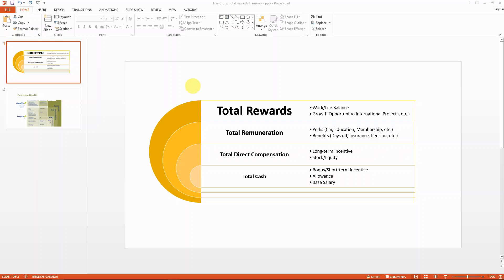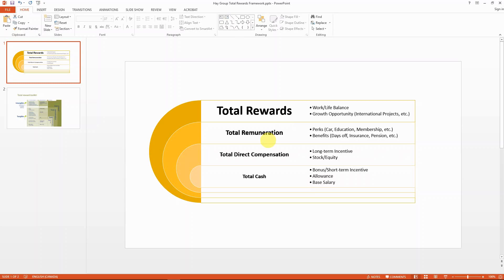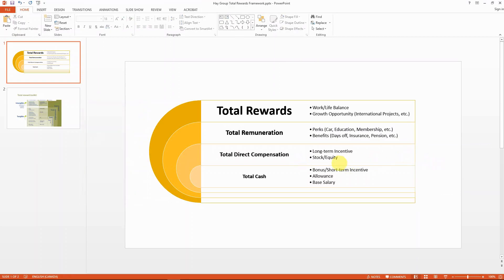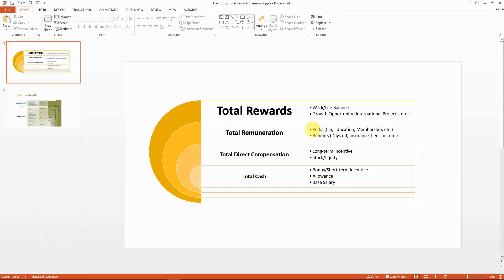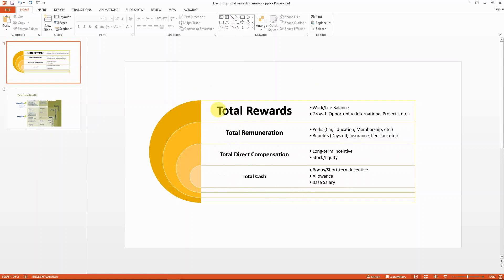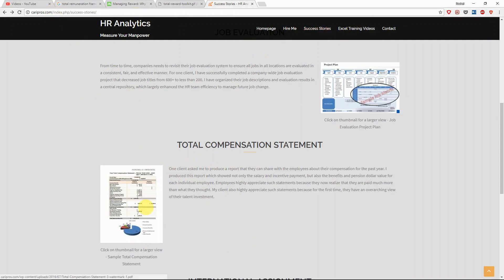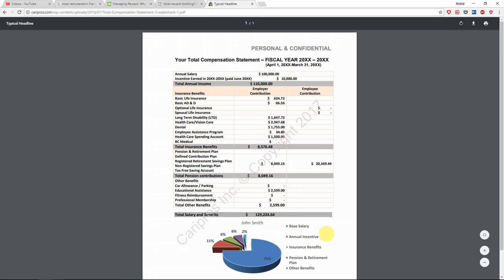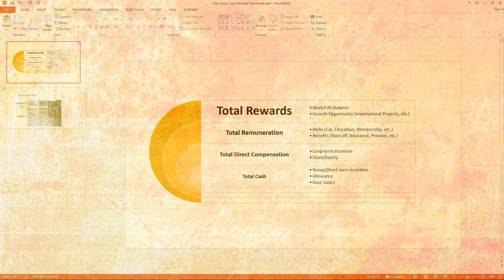What is the Total Rewards Framework and Why it is Important?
Topic: What is the Total Rewards Framework and Why it is Important?
This video introduces the Total Rewards Framework developed by Hay Group. It talks about all the elements included in each of the 4 layers, and discusses the implication for both employees and employers.